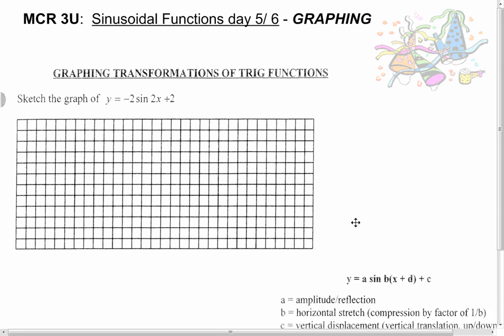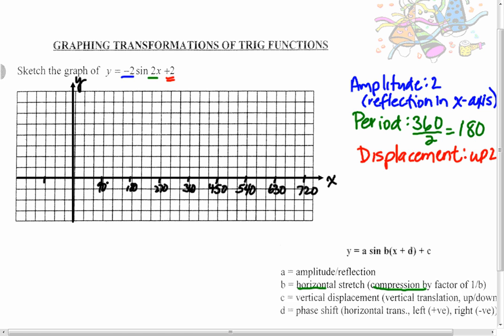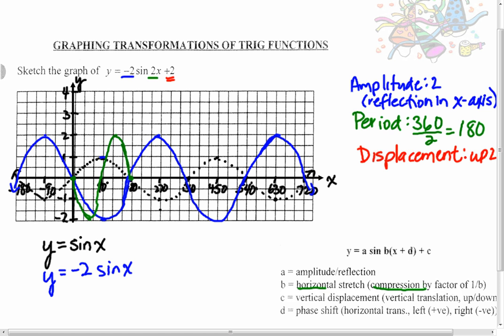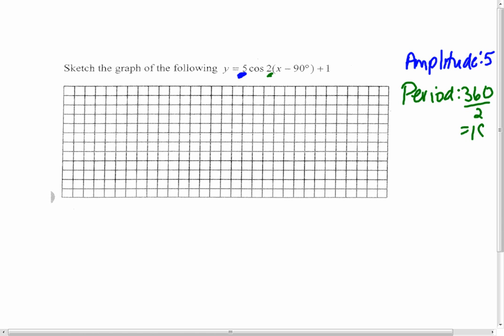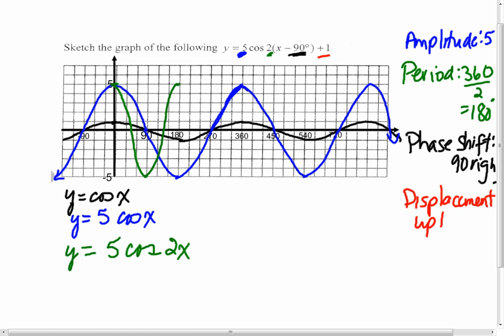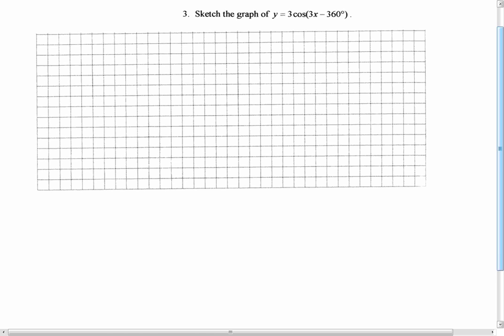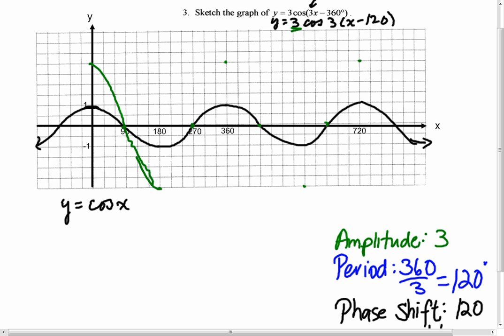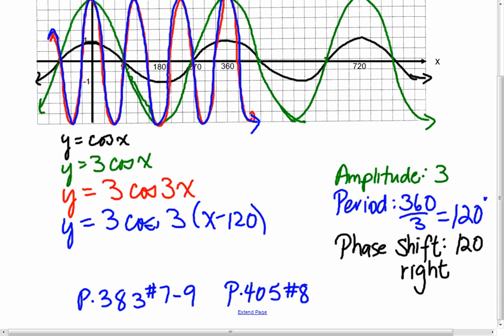sinusoidal fns day 5 and 6 graphing